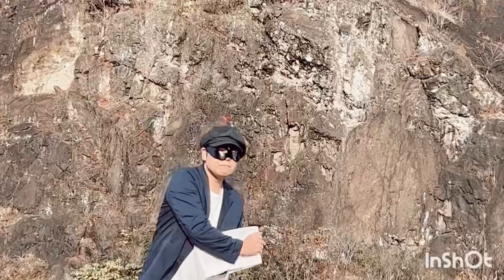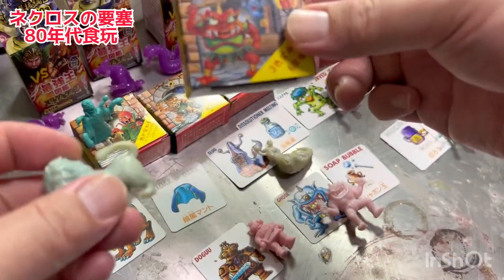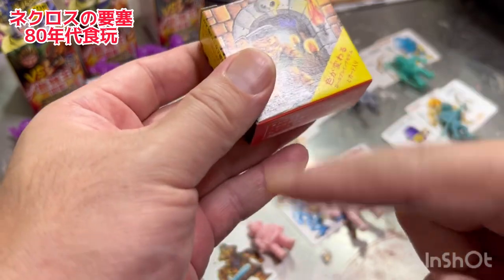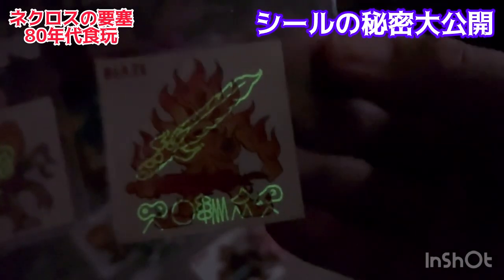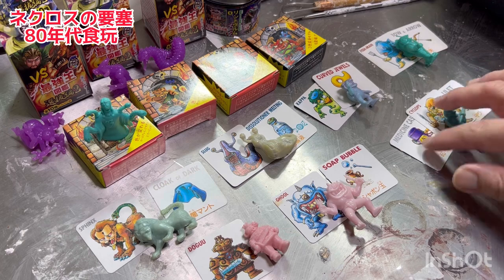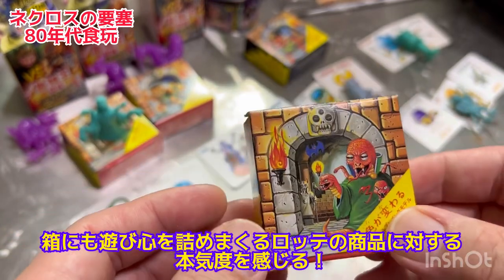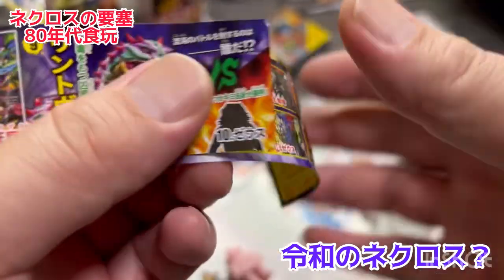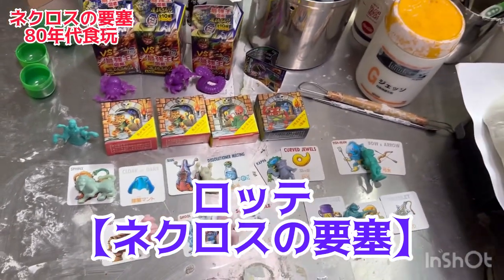【ネクロスの要塞】ロッテのレトロ食玩〜ネクロスの要塞！ネクロスの要塞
『ネクロスの要塞』ロッテが80年代に発売した食玩
アナログRPGが遊べオマケ付きお菓子！

🔹 ビックリマングッズ

🔹 boglinsボグリンズ徹底検証！

🔹 じゃあまん探偵団魔隣組

【ヒロの間】★

造形職人ヒロの作業場からお送りする
通称:【ヒロの間】（ひろのま）

このチャンネルは、粘土などで作った妖怪、未確認生物、UMA、宇宙人 異星人、オリジナル空想生物を紹介。
その他
玩具、プラモデル、映画、音楽など、
個人的に集めたコレクション
子供の頃に
影響されたモノや
出来事をご紹介する。
個人的 趣味趣向のチャンネルです。

私が目撃した【ススワタリ】
未確認生物を目撃した話を語ってます！

【仕事 活動】
◾️2003年 （株）ジュンプランニング
グレムリンストライプ 18インチ ソフビ フィギュア
原型製作

◾️2009年 TBS キミハ ブレイク 【秘密結社 マユツバ】
チュパカブラ 他 作品画像提供

◾️2009年 フジテレビ 【人志松本の〇〇な話】
河童 立体像 提供

◾️2013年 テレビ東京 ドラマ24 【なぞの転校生】
宇宙人 ミュータント 立体像 提供

◾️BSファミリー劇場 緊急検証シリーズ
 【未確認生物の飼い方】 河童 画像提供

◆空想立体工房cooboo.cocolog-nifty.com